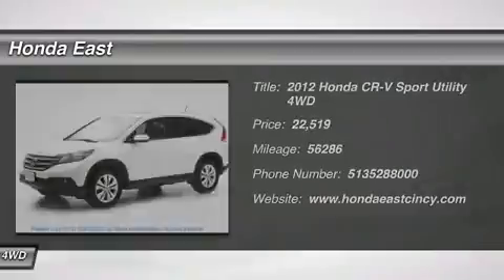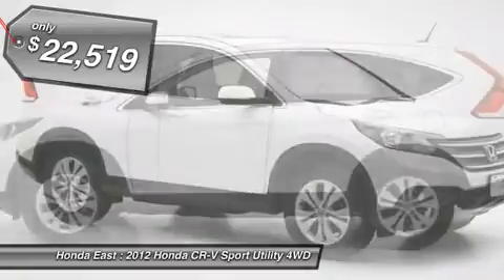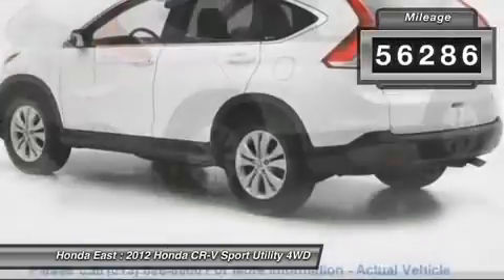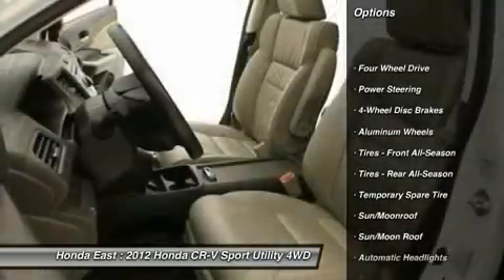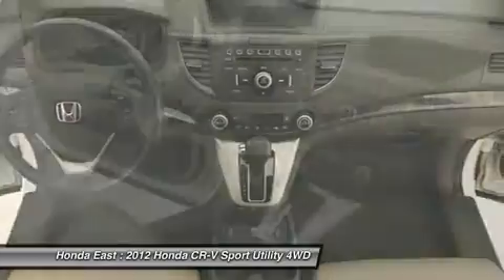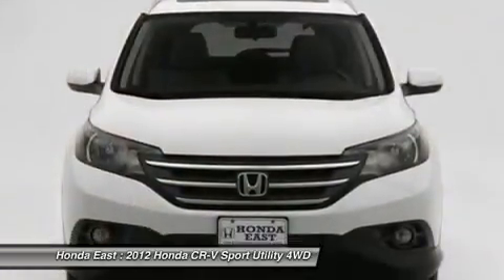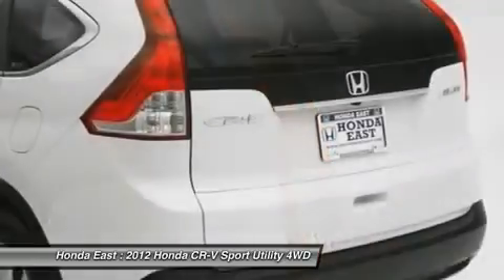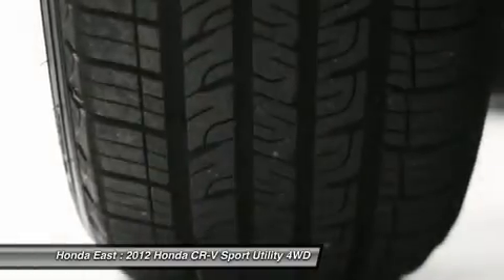2012 HONDA CR-V Cincinnati, OH 3-CL048557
2012 HONDA CR-V Cincinnati, OH
Stock# 3-CL048557

Honda East
529 Ohio Pike

ONE OWNER!!! CLEAN CARFAX!!! 2012 Honda CR-V EX-L w/ 4-Wheel Disc Brakes, Alloy wheels, AWD, Electronic Stability Control, Front dual zone A/C, Front fog lights, Heated door mirrors, Heated Leather, Local Trade, New Brakes, New Tires, Non Smoker, Power driver seat, Remote keyless entry, Security system, Split folding rear seat, Sunroof/Moonroof, and Traction control. Tired of the same tiresome drive? Well change up things with this superb 2012 Honda CR-V. Kelley Blue Book's kbb.com named it a  2012 Best Redesigned Vehicle.  Uncomplicated gauges and straightforward switchgear.